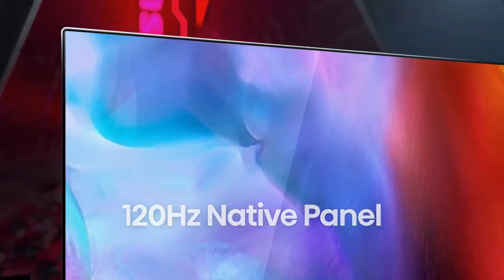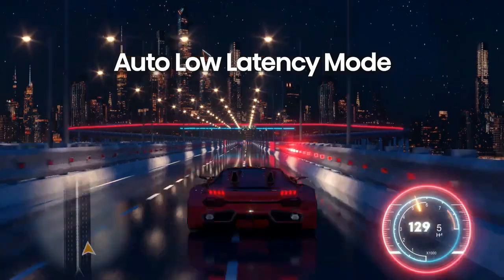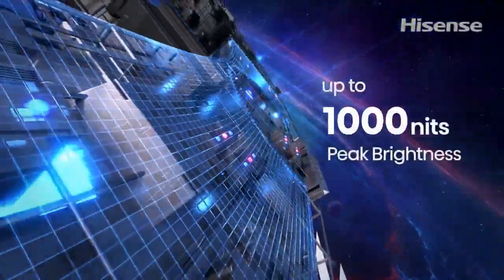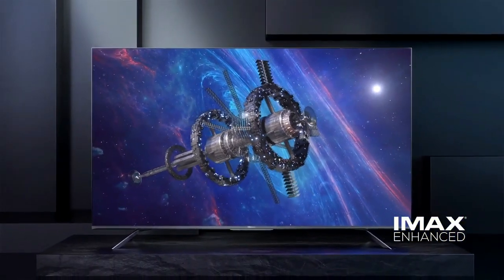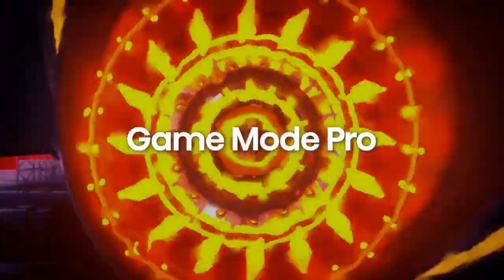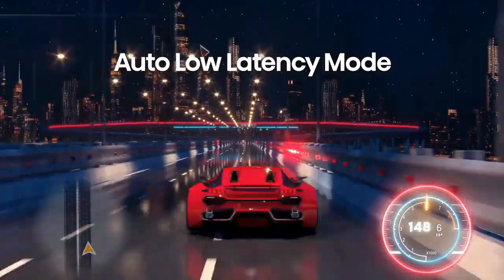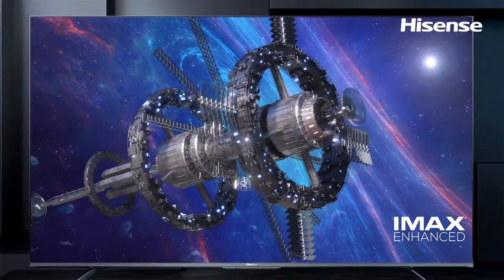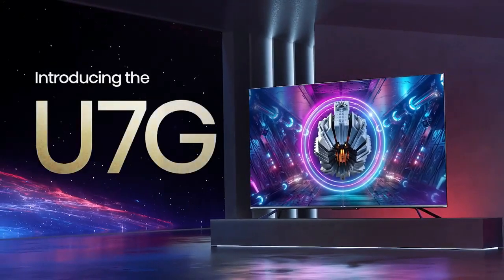Hisense ULED U7G 4K Android TV 2022!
01.Hisense ULED U7G 4K Android TV 2022